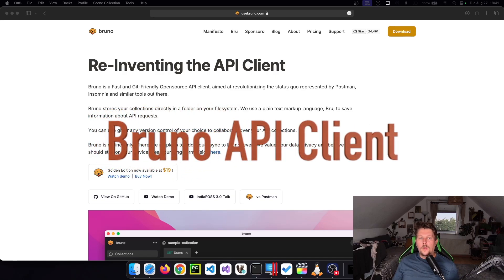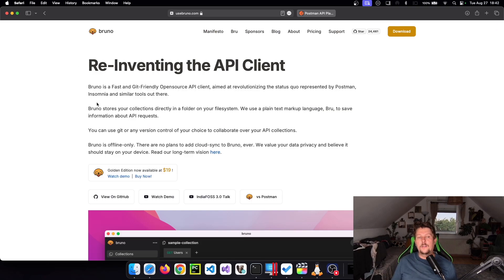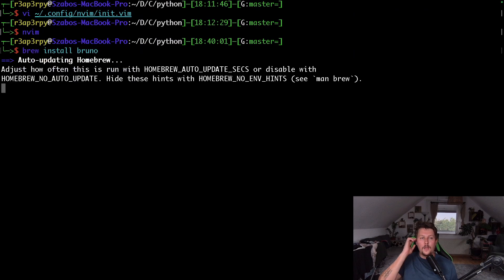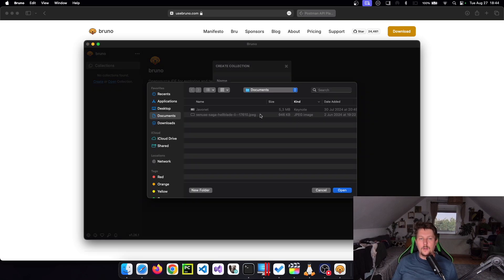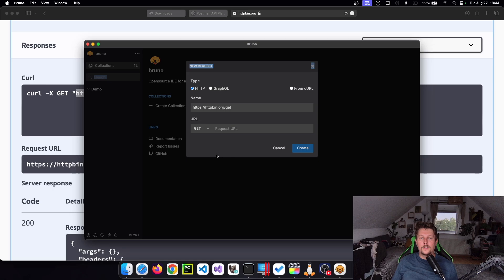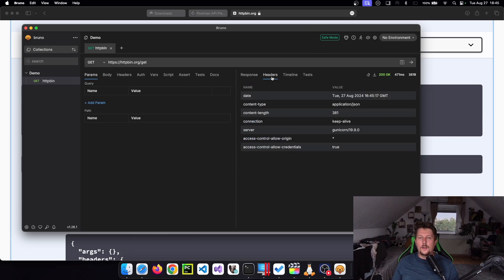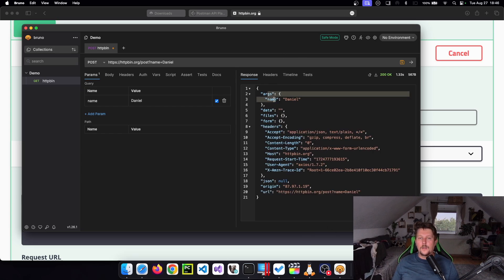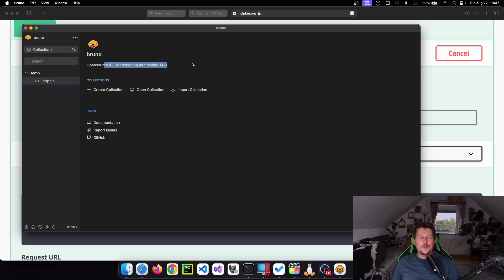Bruno - API client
Let's learn how to use the bruno api client, which is a free alternative to postman.